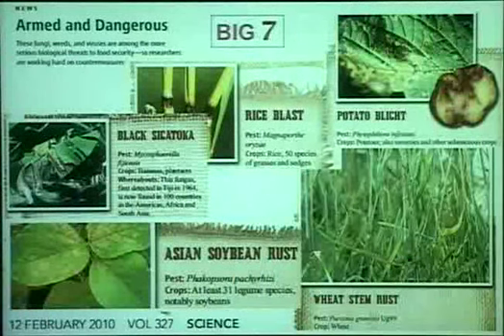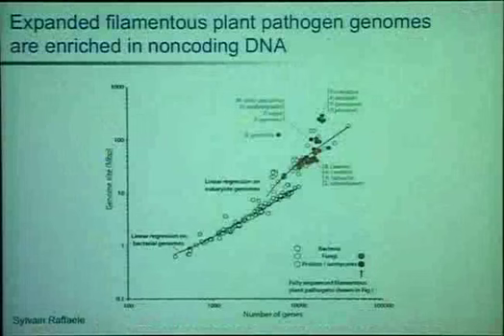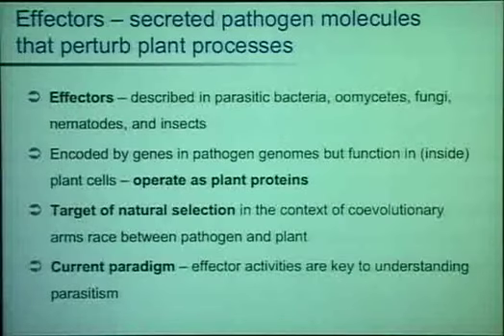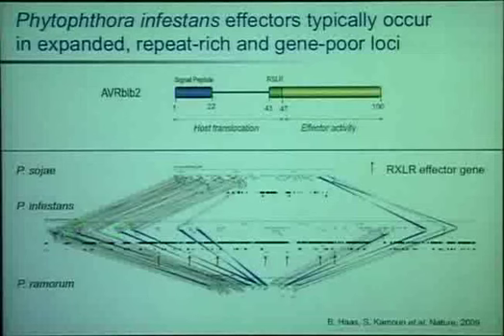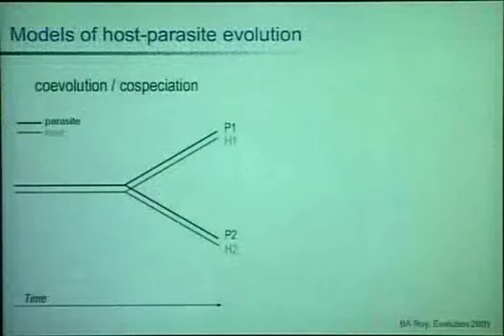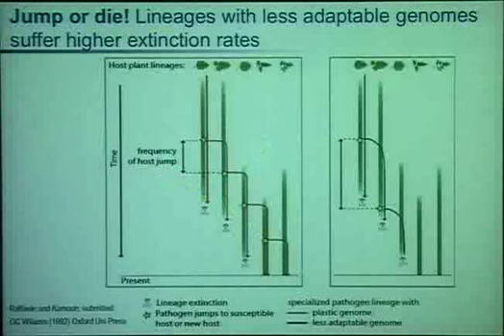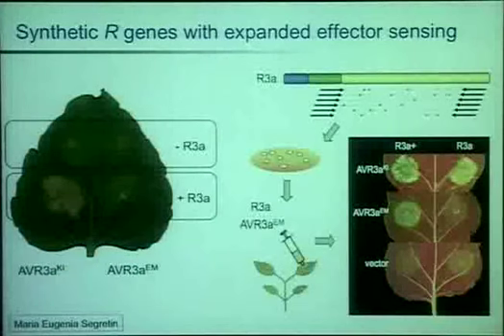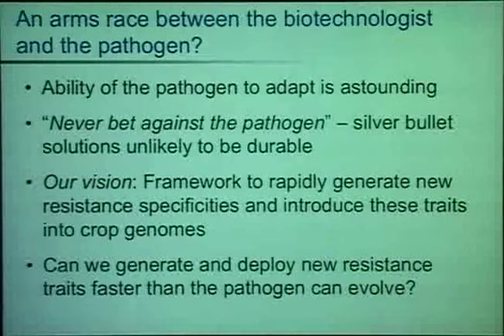Plant Biology: Sophien Kamoun's talk at CSHL Plant Genomes & Biotechnology 2011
Sophien Kamoun's talk presented at the Cold Spring Harbor Laboratory meeting on Plant Genomes & Biotechnology, December 2011.